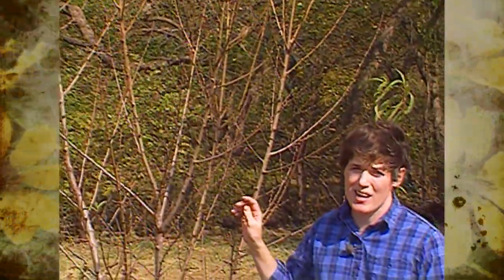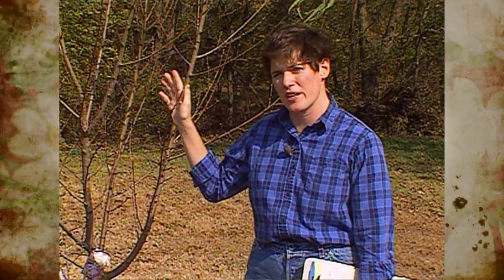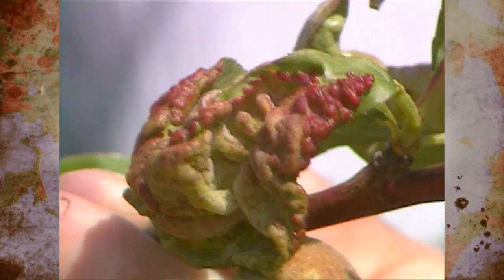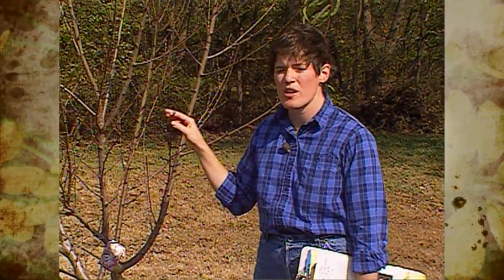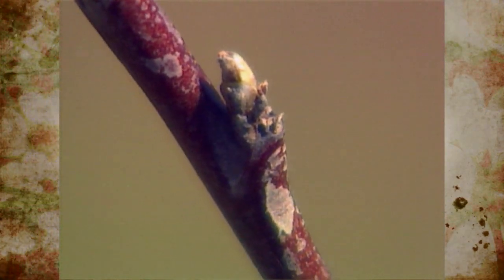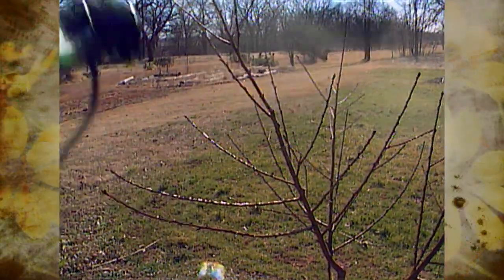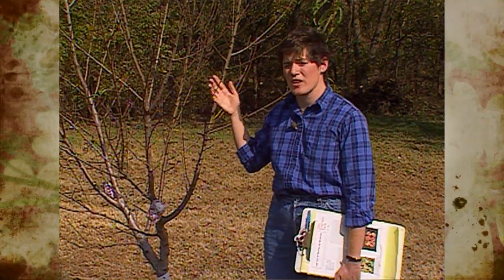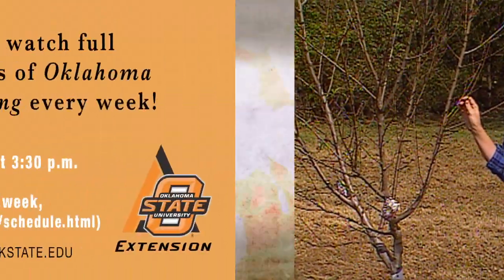Peach Leaf Curl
(11/4/89) Host Sue Gray talks about measures that can be taken in the fall to treat and prevent peach leaf curl fungus next spring.
Fact Sheet EPP-7639 Leaf Curl of Peaches and Nectarines